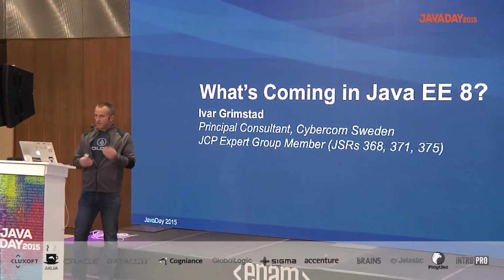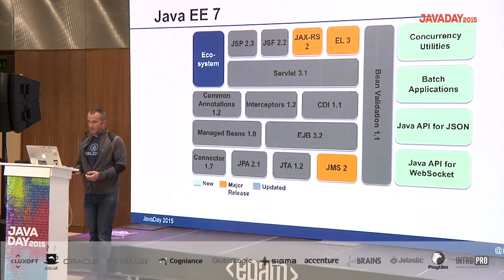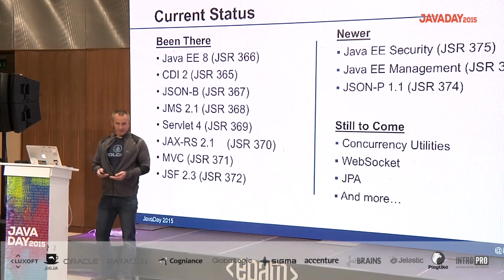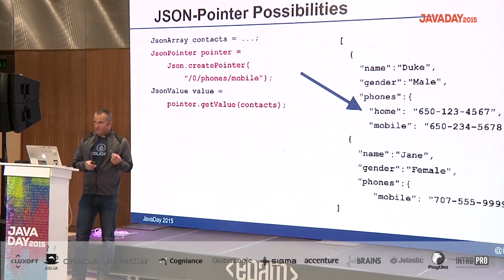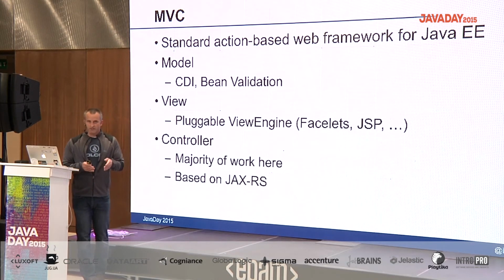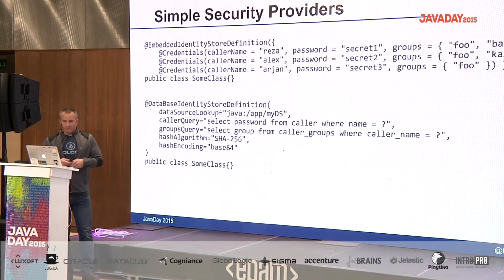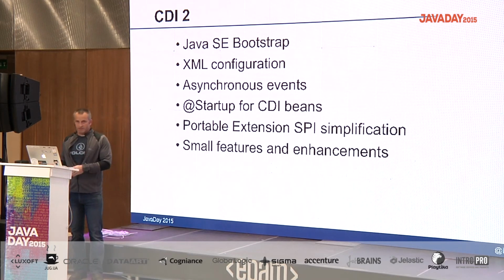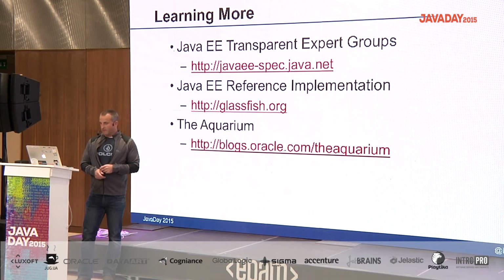JavaDay Kyiv 2015: What's Coming in Java EE 8, Ivar Grimstad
What's Coming in Java EE 8
Ivar Grimstad
Software Architect @Cybercom